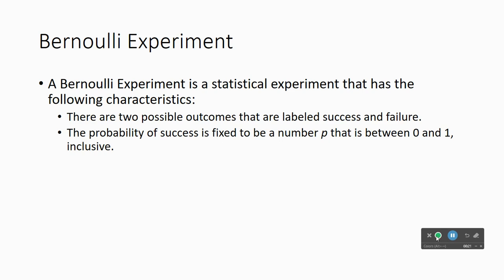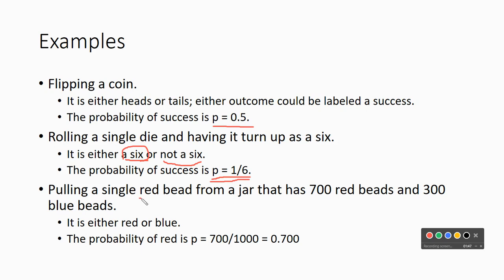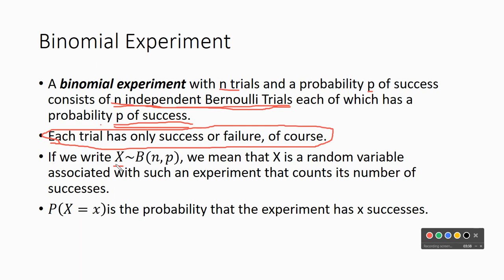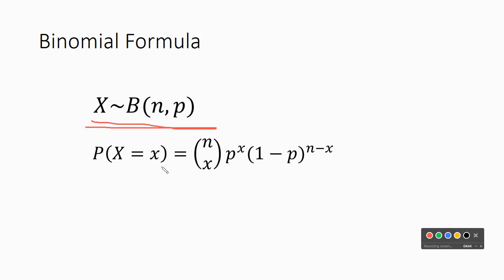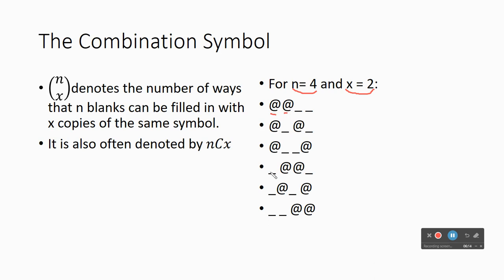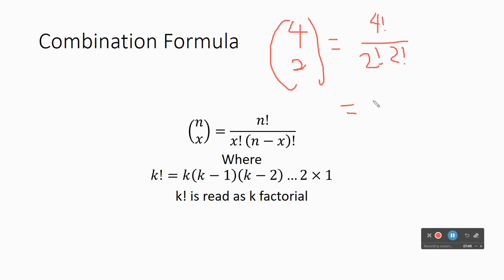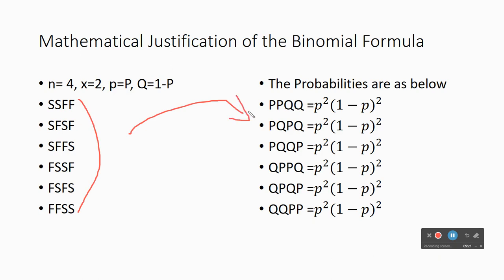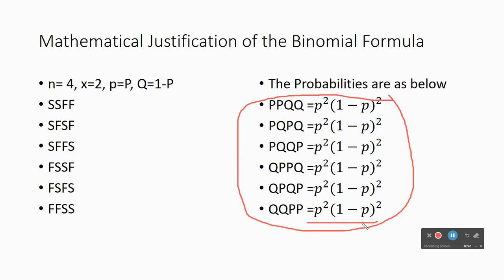Binomial Experiments and Formula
Bernoulli Experiments; Binomial Experiments; Binomial probability Formula; combinations; combination formula; factorial